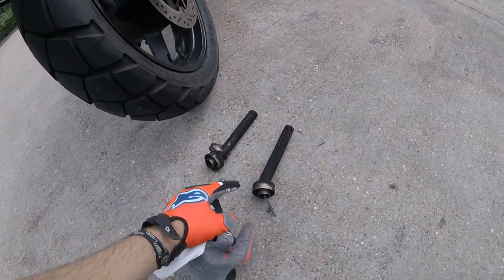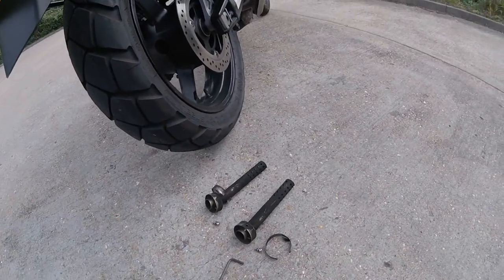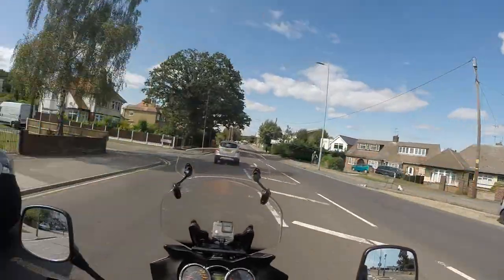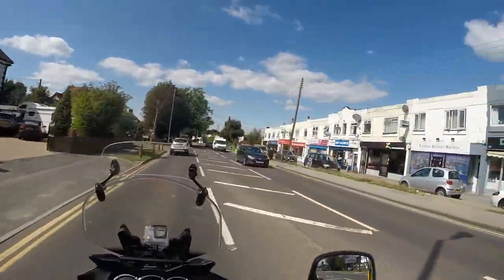Scorpion Exhausts sound on my KLV1000 | Kawasaki | motovlog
The JIM DIESEL Channel is produced by
JOHNNY AGED 5 PRODUCTIONS & No F%cks Given Entertainment.

JIM DIESEL Music:
All music is from the YouTube creator studio.
Title theme tune:  All Aboard by Silent Partner
Credits theme tune:   Conjuto Grande by Biz Baz Studio

Facebook Page JIM DIESEL

Bike:
2006 Kawasaki KLV 1000

Helmets
Agrius  Rage Solid
Agrius  Rage SV Solid

Gloves
SHIFT Assault
SHIFT Shift
Alpinestars Racefend
BUFFALO  (Discontinued)

Jackets
Frank Thomas FTL 234.   Summer commute jacket (Discontinued)
RKSPORTS 291 Soft Shell Hoodie Jacket, Windproof, Waterproof winter jacket.
Electric Vest (make unknown LoL)
PROFIRST Armouerd Hoodie. (Summer/going to the shops)
IMMORTAL Leather Jacket.

Boots
Frank Thomas Viper short boots

Backpack
TECHNICALS GLENCOE 22

Camera Gear:
GoPro Hero 3 Black+ A Roll Camera (Helmet Cam)
GoPro Hero 4  Black  A Roll Camera (Helmet Cam)
GoPro Hero Session A Roll Camera (Selfie Cam)
GoPro Hero 3 Black+ A&B Roll Camera ( Selfie Cam)
NIKON P7700  A,B Roll Vlogging Camera ( Time Lapse, Selfie, Vlog)
Rode Mic.